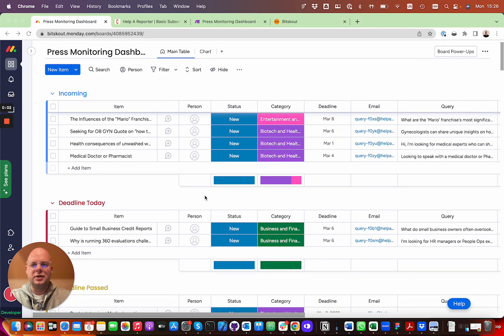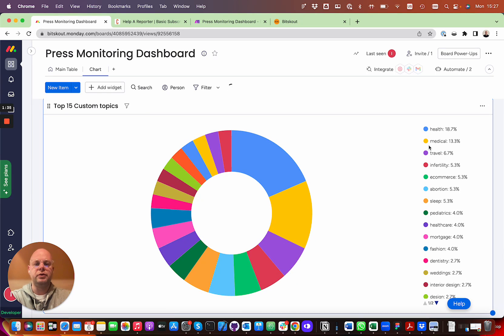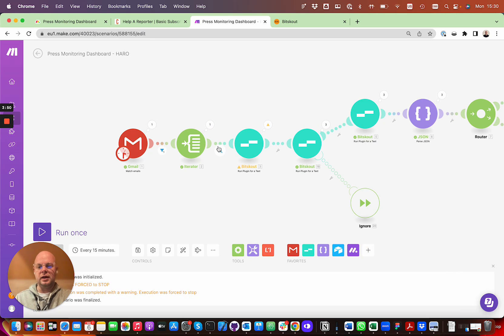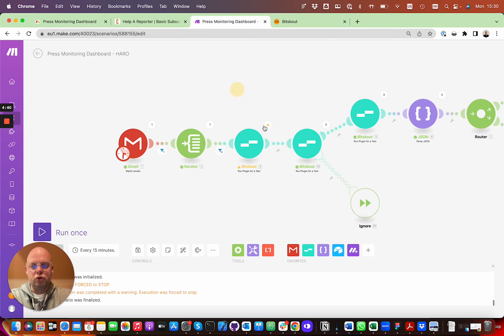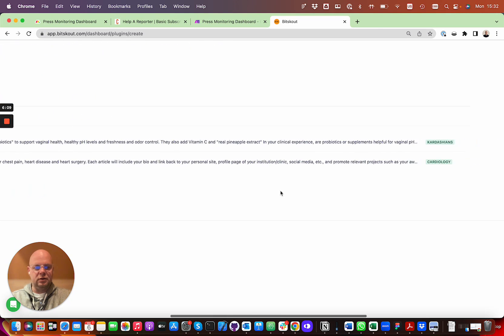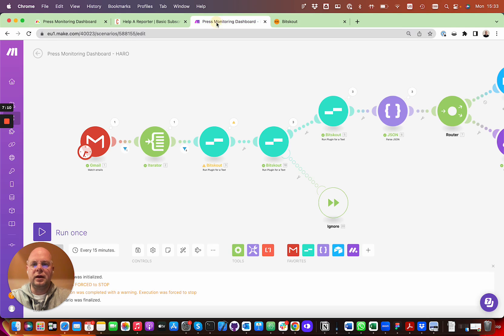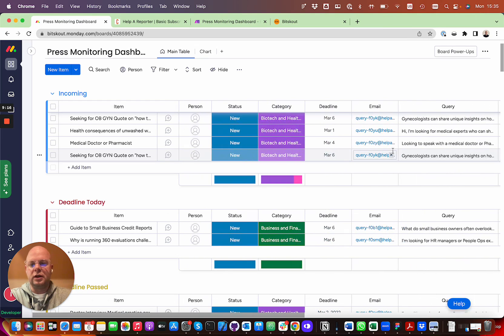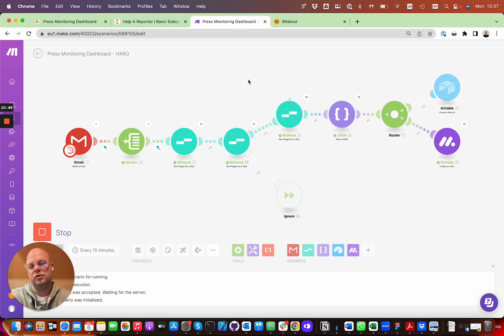How to build Press Monitoring dashboard with monday.com and make.com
In this video, we demonstrate how to build a press monitoring dashboard with monday.com and make.com.

We will use the HARO newsletter to build a press monitoring dashboard. We will also add a custom topic categorization so we can react to certain topics and send automatically the intro email.